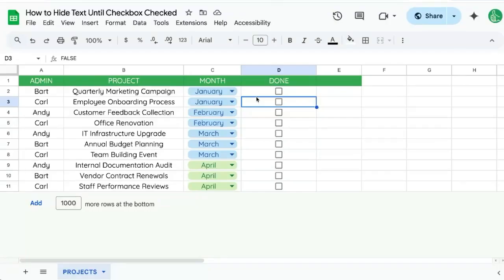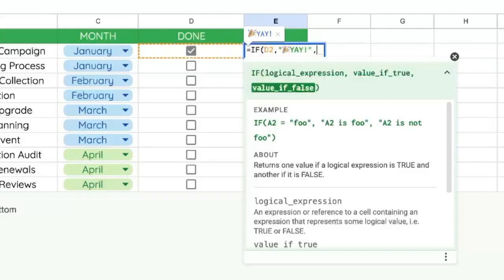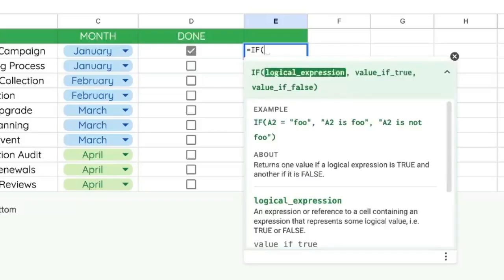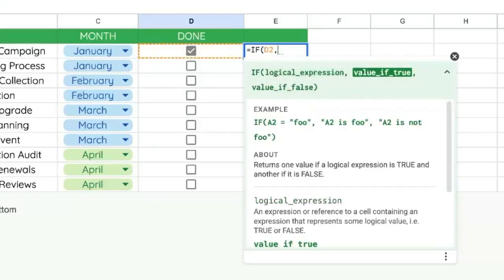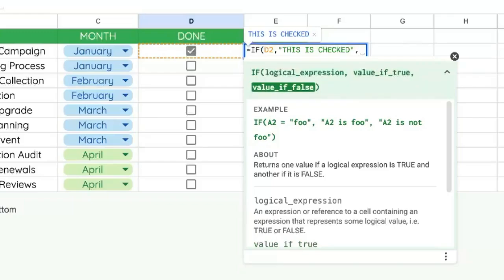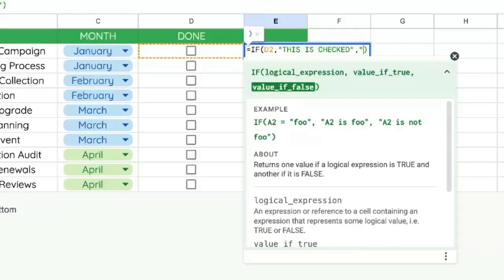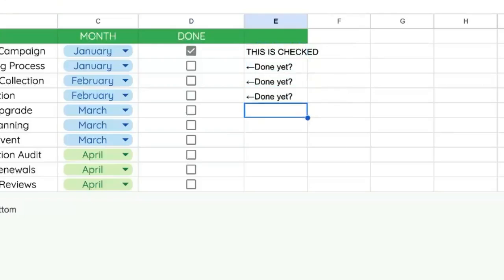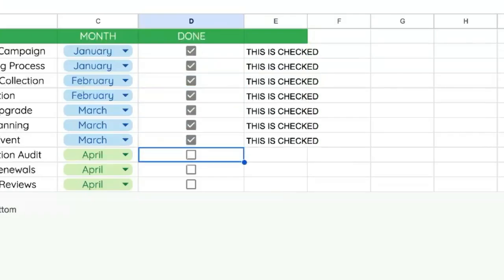How to Hide Text Until Checkbox Checked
How to Hide Text Until a Checkbox is Clicked in Google Sheets

In this tutorial, you'll learn how to hide text in Google Sheets until a checkbox is clicked. The guide walks you through using the IF formula to create logical expressions linked to a checkbox. When the checkbox is checked, it will display a specified text; otherwise, it remains blank or displays another text.

00:00 Introduction to Hiding Text with a Checkbox
00:13 Setting Up the Checkbox Logic
00:21 Implementing the IF Formula
00:37 Customizing True and False Outputs
01:04 Finalizing and Testing the Formula
01:25 Conclusion and Subscribe